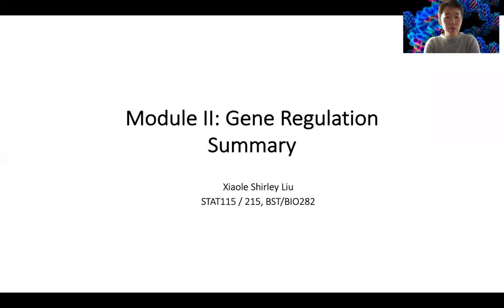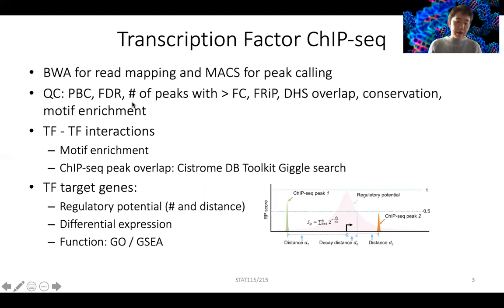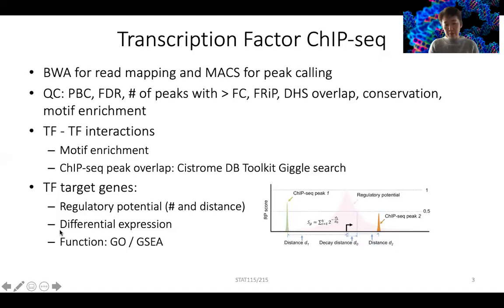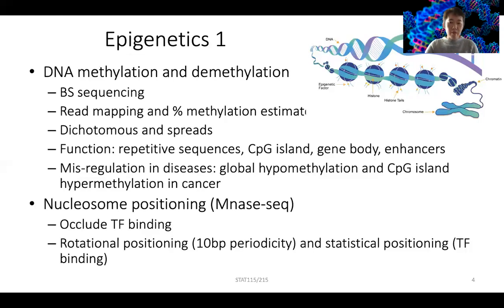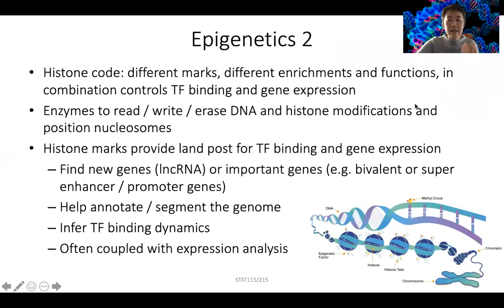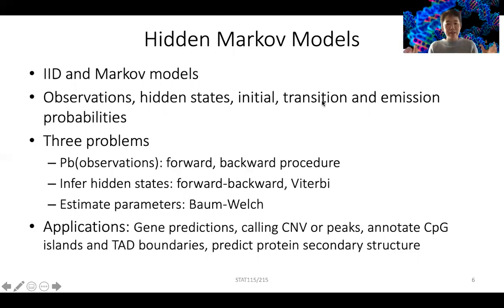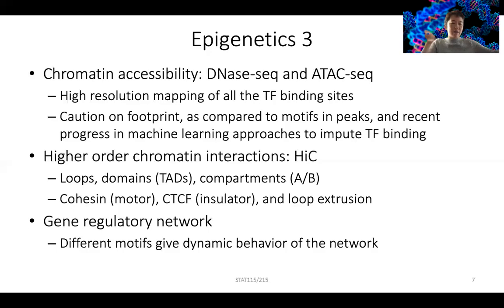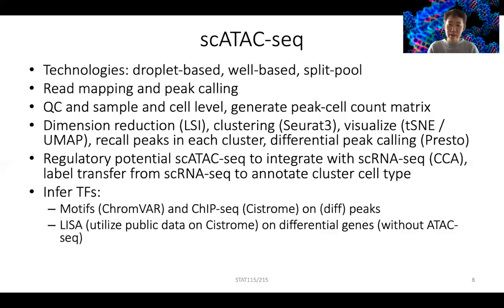2020 STAT115 Lect17.1 Module II Review